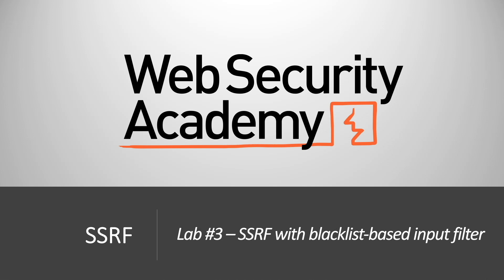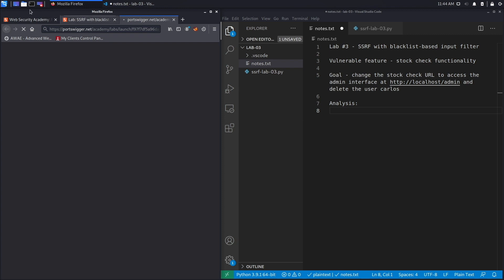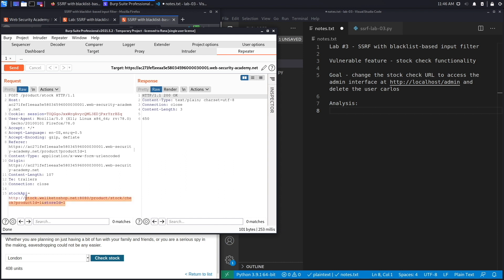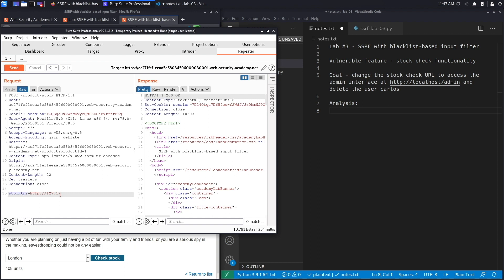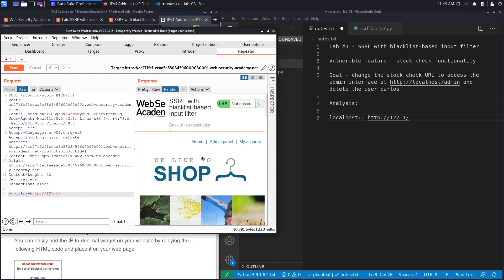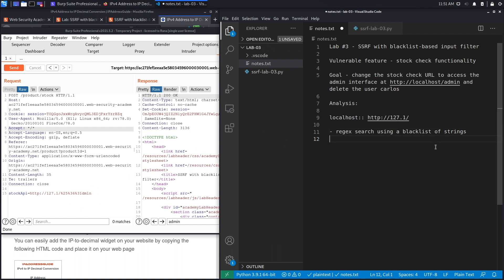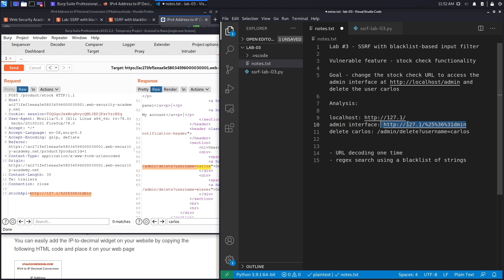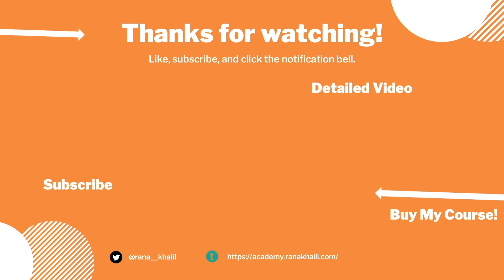SSRF - Lab #3 SSRF with blacklist-based input filter | Short Version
In this video, we cover Lab #3 in the SSRF module of the Web Security Academy. This application's stock check feature is vulnerable to SSRF. The developer has deployed two weak anti-SSRF defenses that will need to be bypassed. To solve the lab, we bypass the defenses and change the stock check URL to access the admin interface and delete the user carlos.